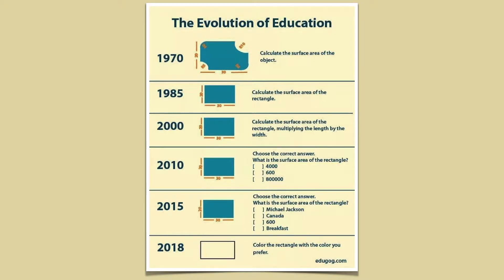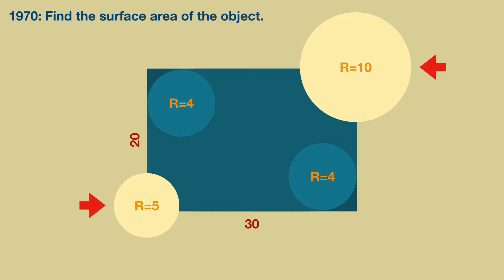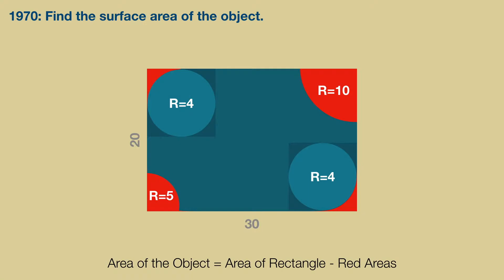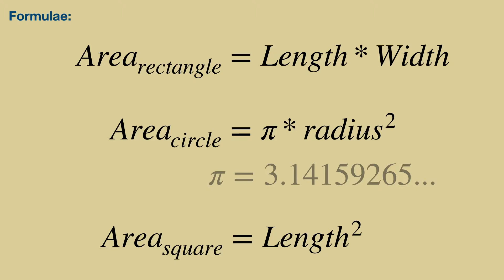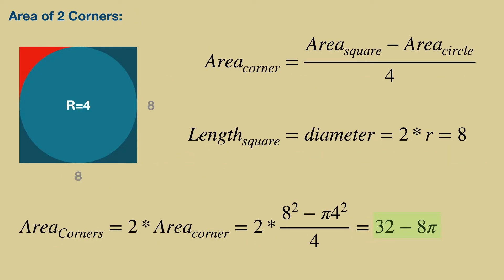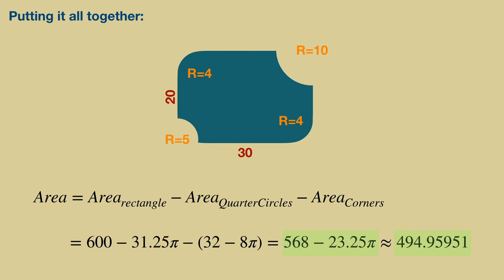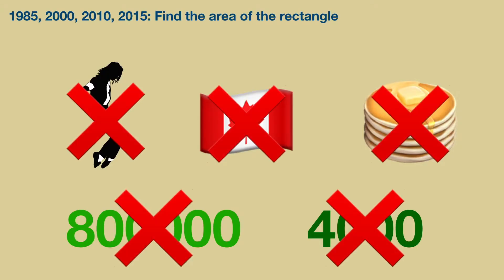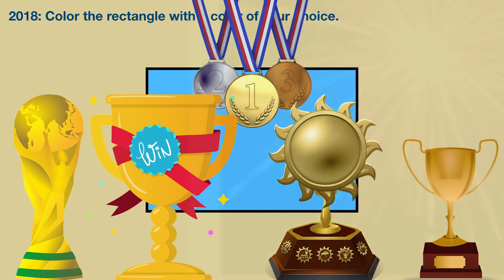CLASSIC MATH PROBLEM SOLVED! - Calculate This Area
Let's tackle a classic problem from the 1970s!

In this video, we'll explore how to calculate the surface area of a unique composite shape that combines circles and rectangles. While it may seem daunting at first glance, we'll break down each component step-by-step.

From understanding quarter circles to calculating areas with precision, you'll gain insights into solving complex geometric problems. Whether you're a math enthusiast or just curious about shapes, this video is packed with valuable information and engaging visuals to enhance your learning experience!